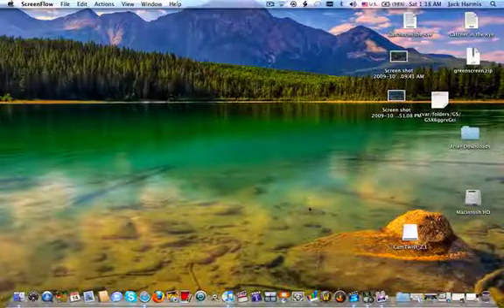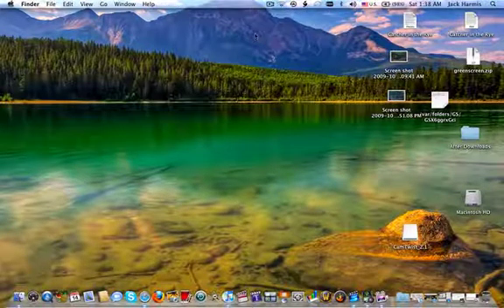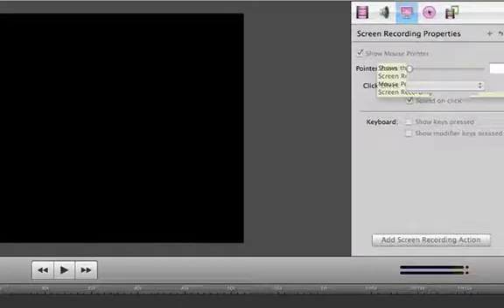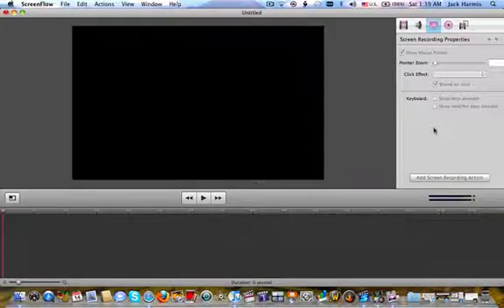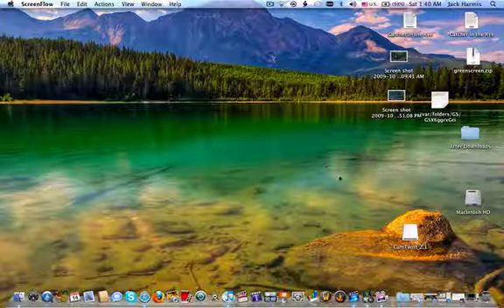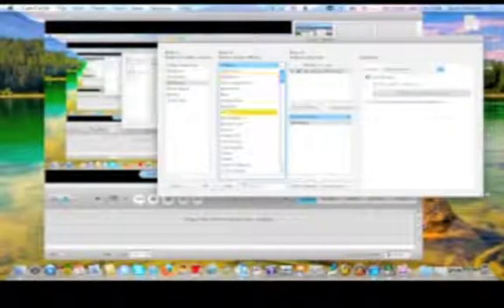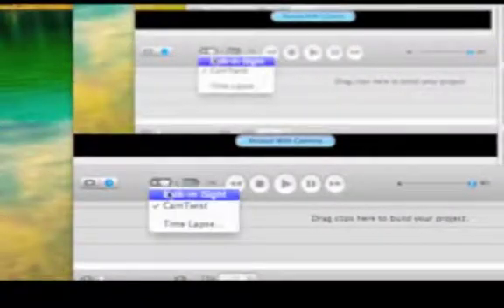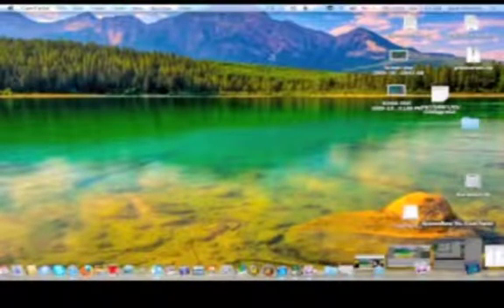ScreenFlow Vs. CamTwist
This is a short video where I compare two different screen recording applications. ScreenFlow is highly recommended. The quality where I show the CamTwist screen capture is more blurry than usual because I had to put it in ScreenFlow. Enjoy!